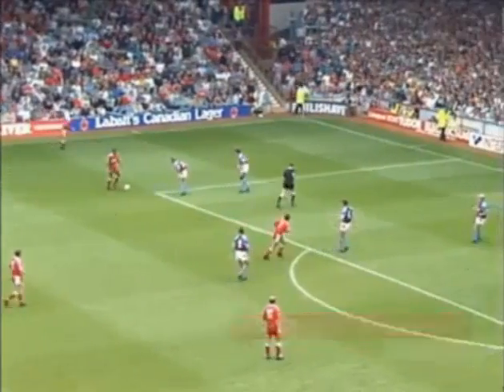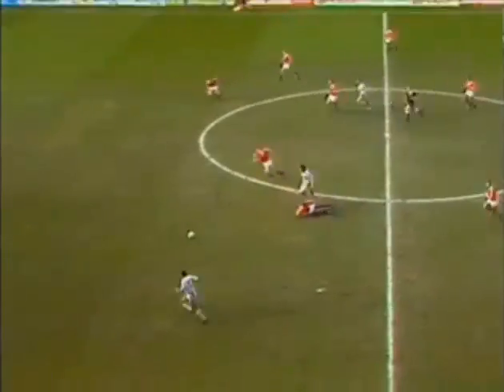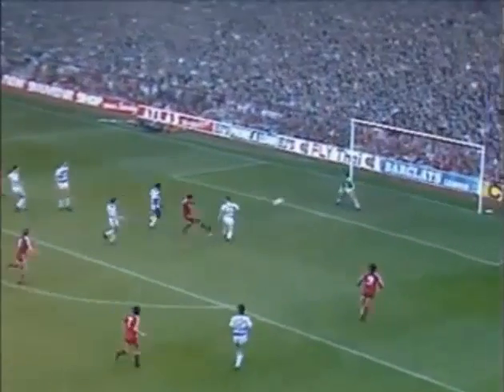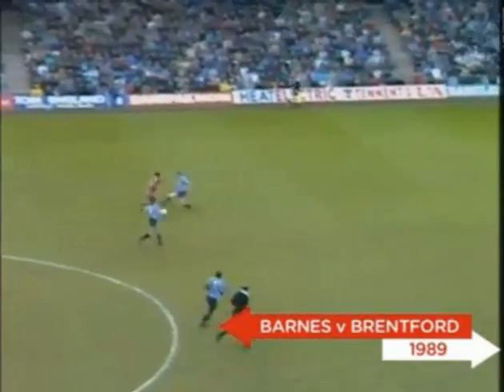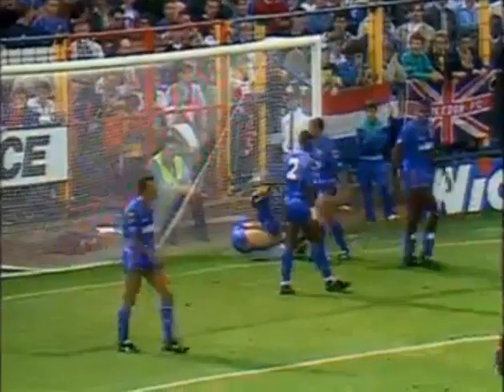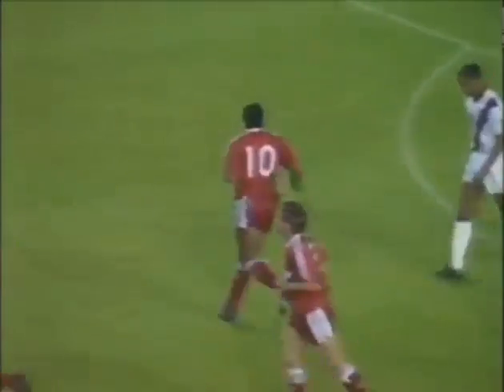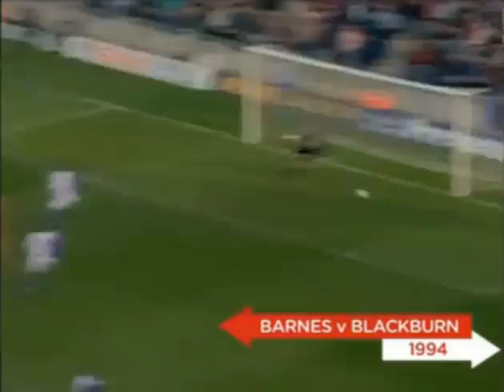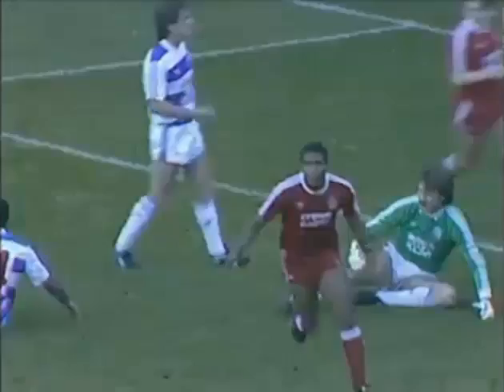Top Ten John Barnes Goals For Liverpool FC